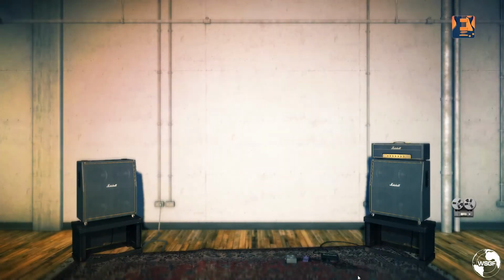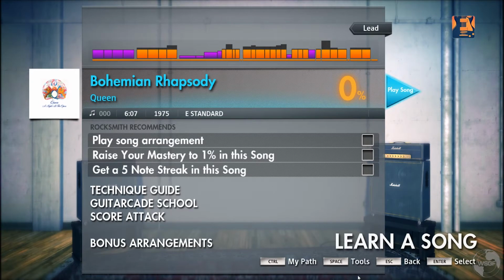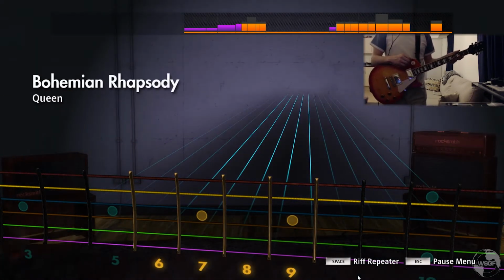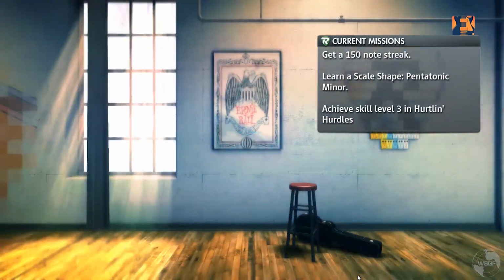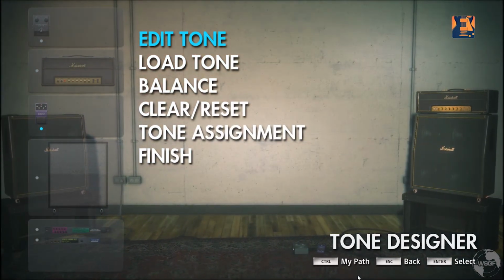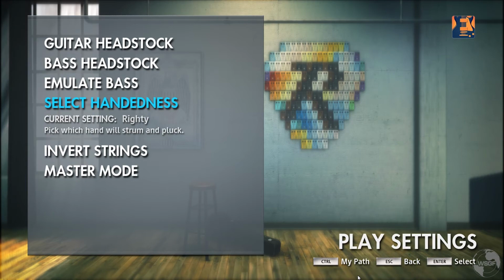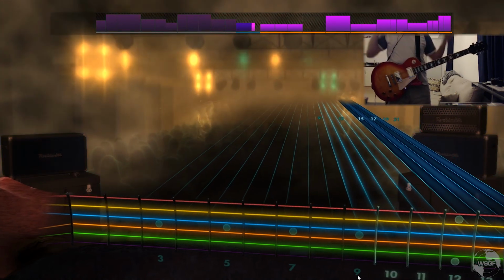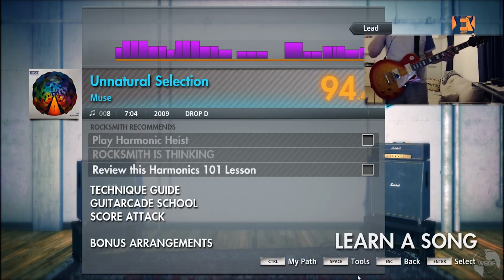A Look At... Rocksmith 2014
A look at Rocksmith 2014, a game designed to help you learn and practice how to play a guitar or a bass. The video will give you a walk though of what the game has to offer and how it works, as well as showing how the game plays.

I'm actually playing this on a resolution of 5040x1050 but the game pillerboxes to a 16:9 aspect ratio so the video has been cropped and expanded by 3% to make it 1080p.